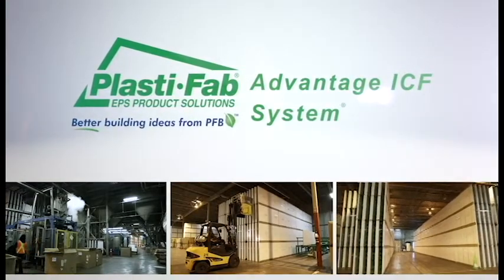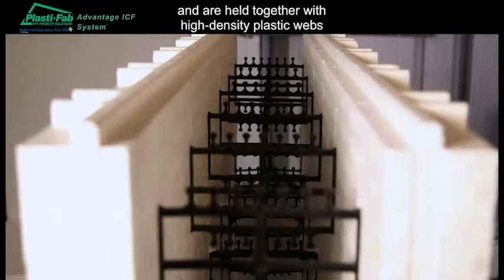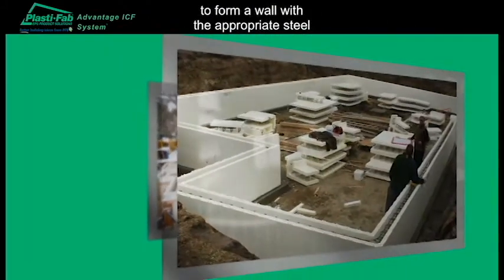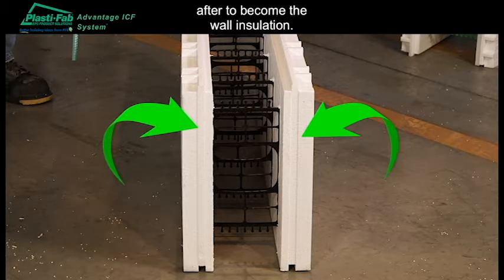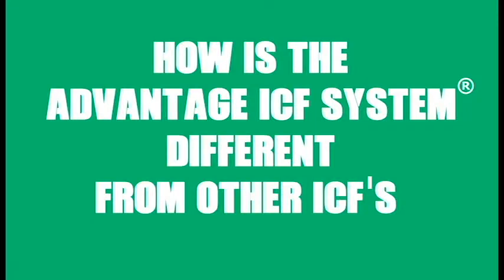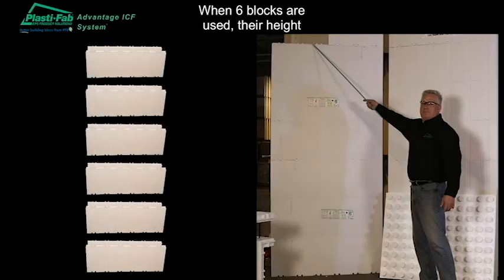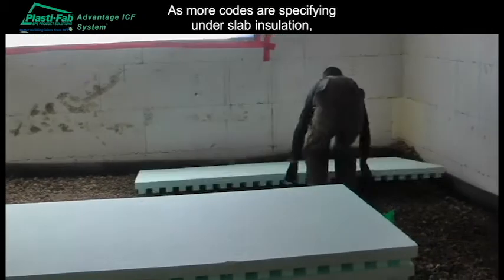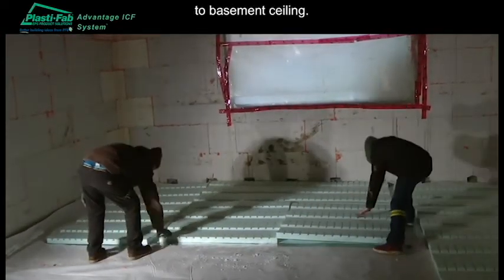Advantage ICF System Features & Benefits Part 1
Welcome to the Advantage ICF System Features & Benefits Video! Learn about what makes Plasti-Fab's Advantage ICF System different from other ICF manufacturers. This is a two part video series - so don't miss part 2!

Still have questions... visit the AdvantageICF web site to learn more about the product, see photos, and download technical and installation details.